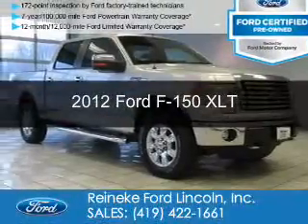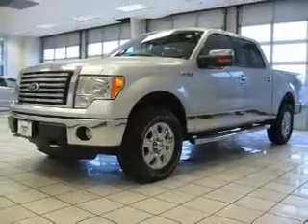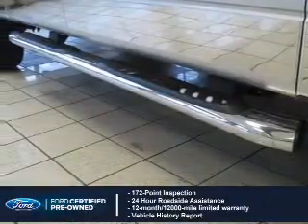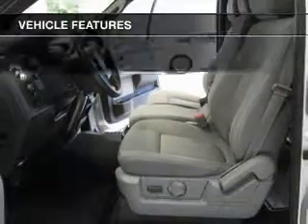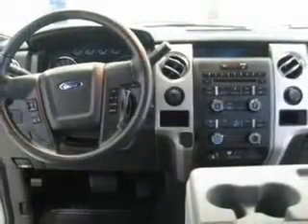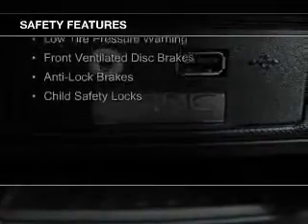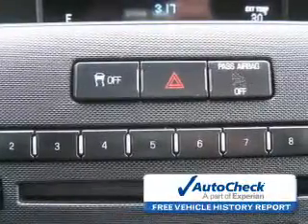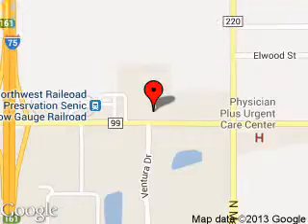2012 Ford F-150 - Findlay OH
Phone:
Year: 2012
Make: Ford
Model: F-150
Trim: XLT
Engine: 3.5 liter 6 cylinder 24 valve
Transmission: 6-Speed Automatic
Color: Ingot Silver Metallic
Mileage: 42953
Address:
12000 County Road 99